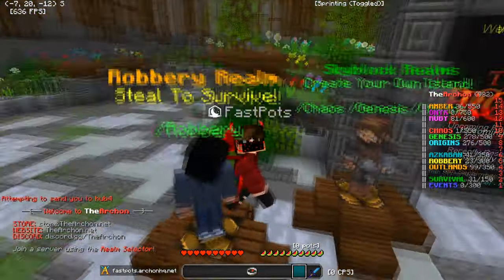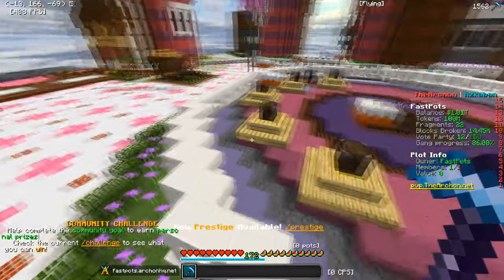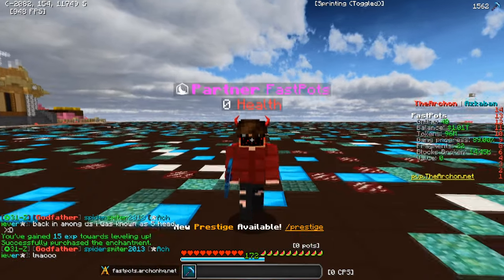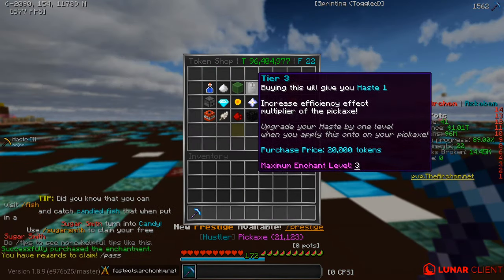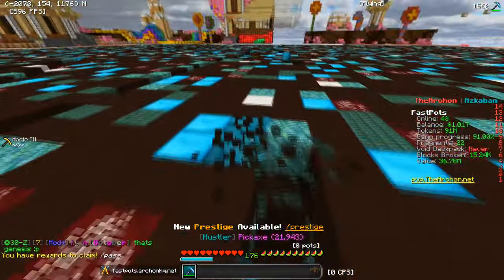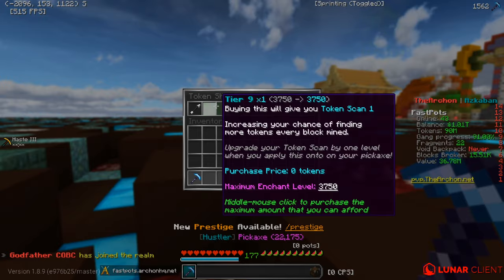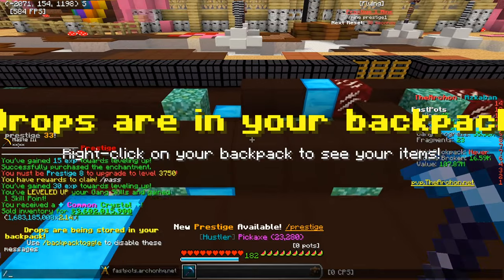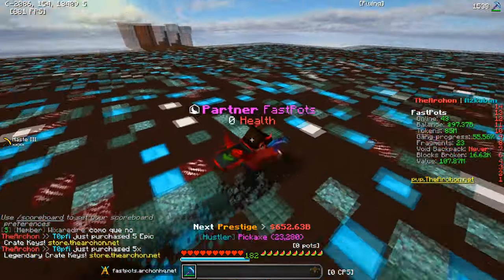The BEST way to make TOKENS on BEST PRISON SERVER!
Join the server now using: fastpots.archonhq.net
(CODE FASTPOTS)

🌐 Twitter 🡆 @FastPotsND
✈️ Telegram 🡆 @FastPots

⚔️ Server IP 🡆 fastpots.archonhq.net
🎵 Music 🡆 Instrumentals